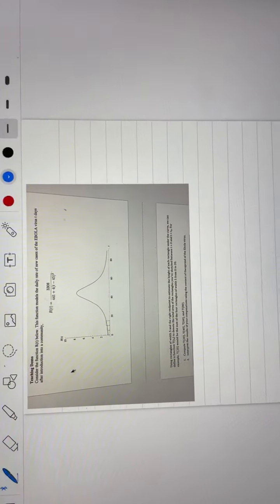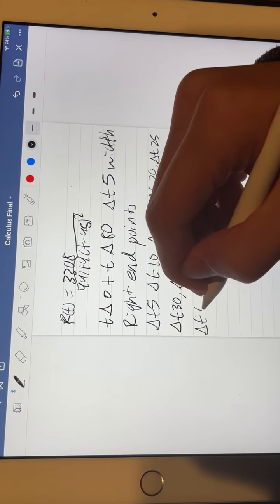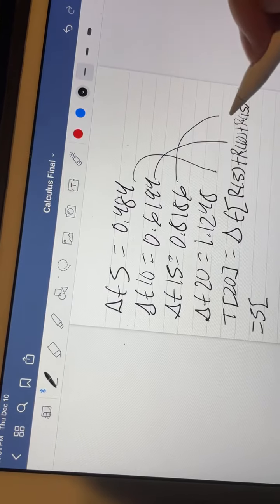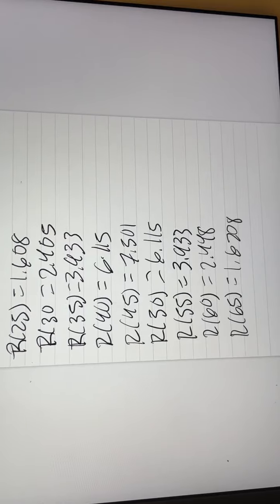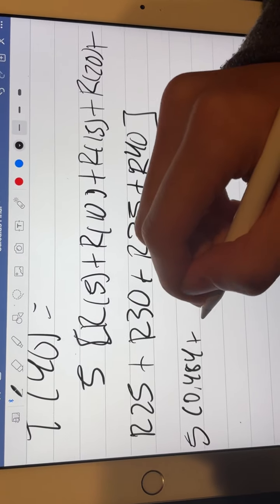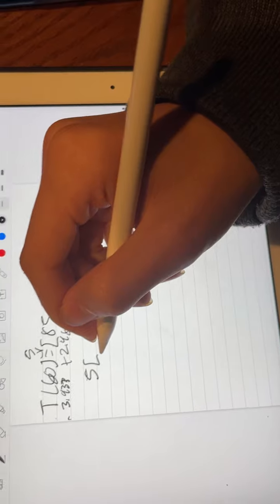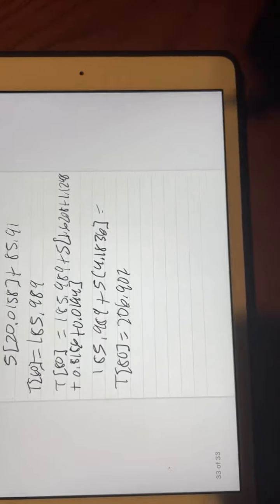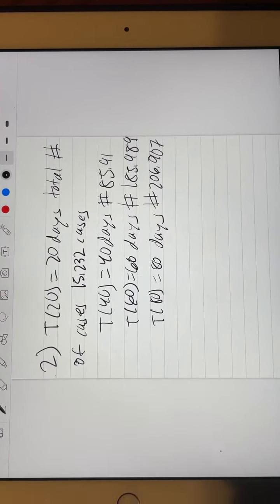Calc final integration